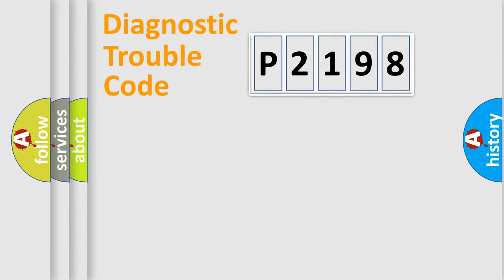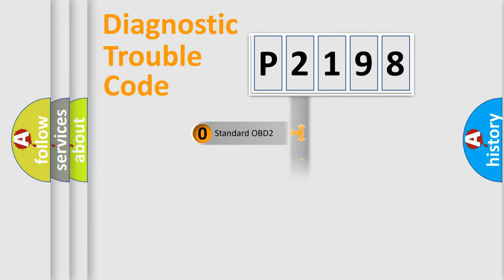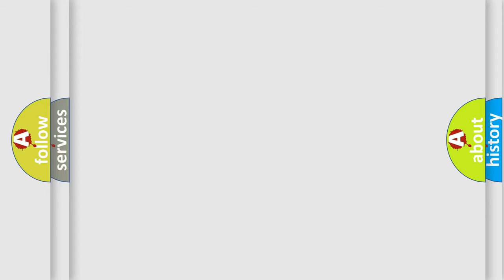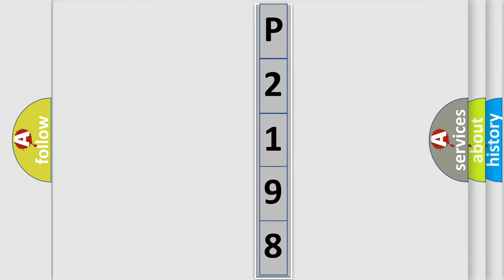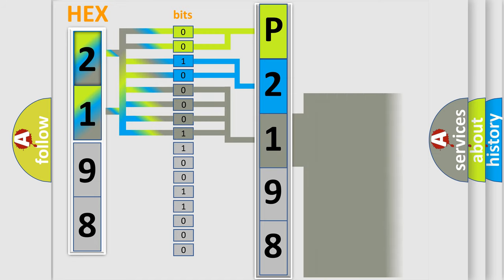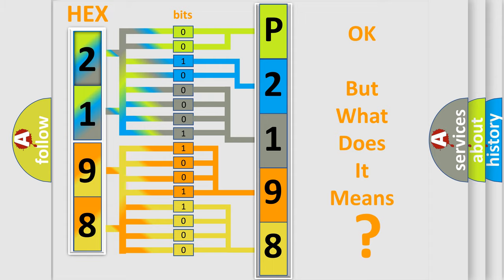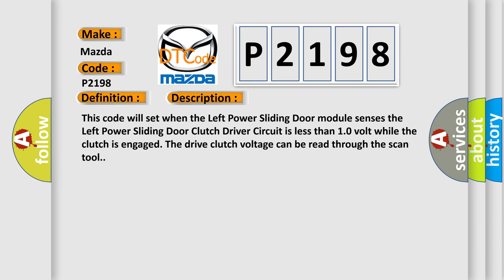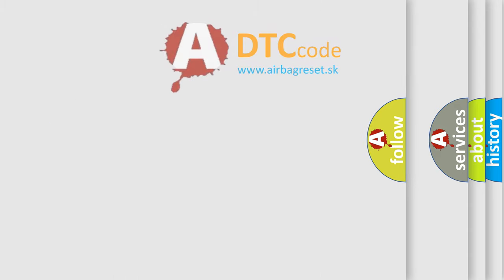DTC Mazda P2198 Short Explanation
Contents:
0:21 Basic DTC analysis according to OBD2 protocol standard.
1:48 Insight into programming
2:58 A diagnostically understandable description of the Diagnostic Trouble Code
3:05 Basic error definition

Make:
Mazda
Code:
P2198
Definition:
Left Power Sliding Door Drive Clutch Control Circuit Low
Description:
This code will set when the Left Power Sliding Door module senses the Left Power Sliding Door Clutch Driver Circuit is less than 1.0 volt while the clutch is engaged. The drive clutch voltage can be read through the scan tool.
Cause:
POWER SLIDING DOOR TRACK HARNESS DAMAGEDPOWER SLIDING DOOR MODULELEFT POWER SLIDING DOOR DRIVE ASSEMBLY